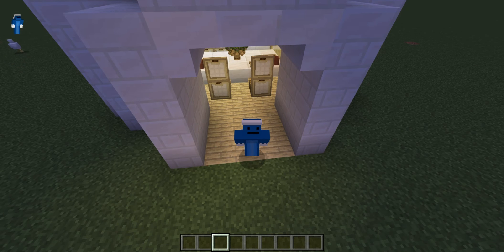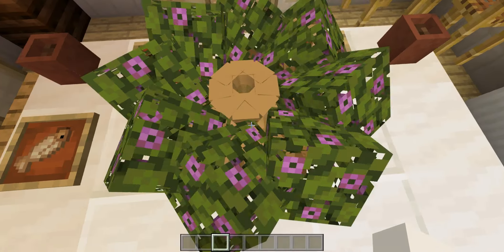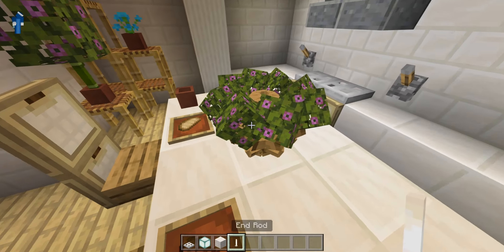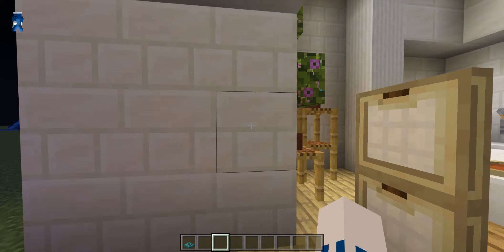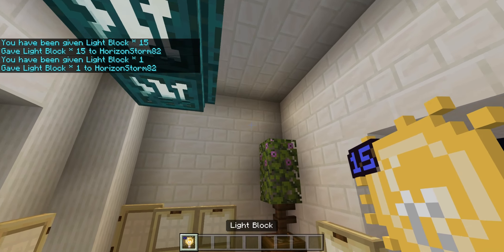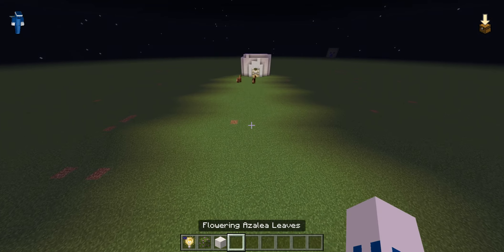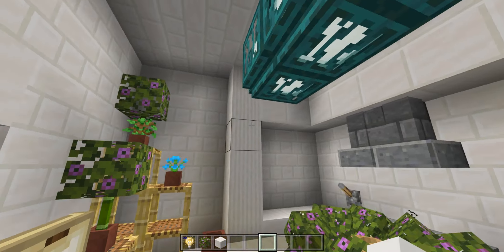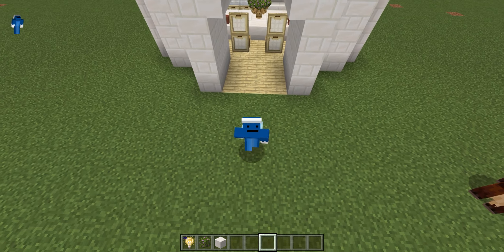Minecraft: Lights Tutorial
In this video I will show you how to make lights that can be used for various purposes in Minecraft.